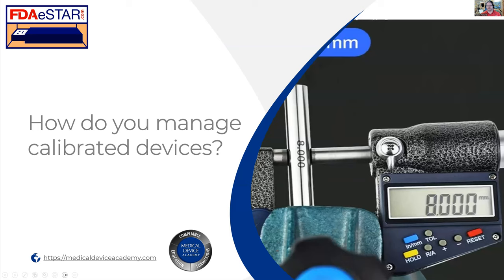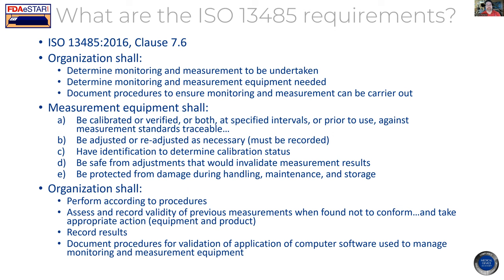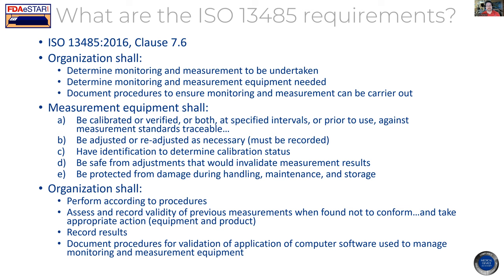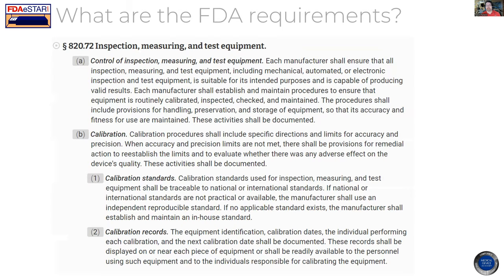How to manage Calibrated Devices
This video teaches you how to manage calibrated devices.